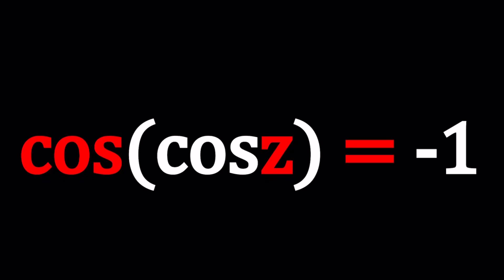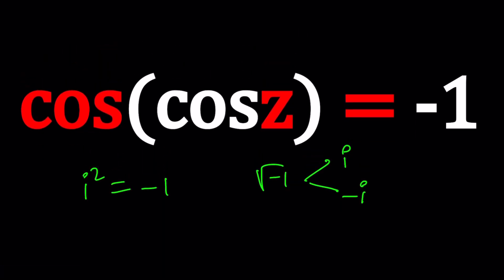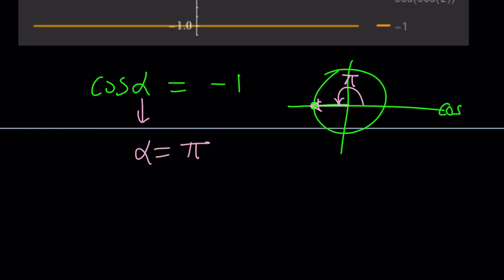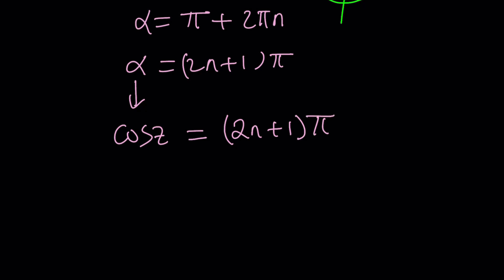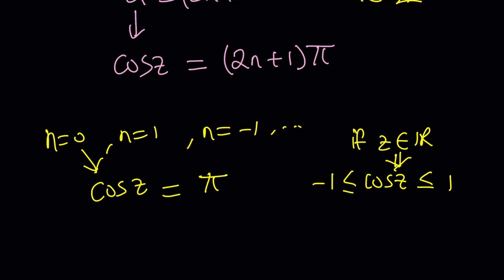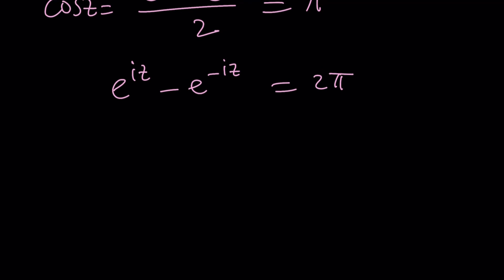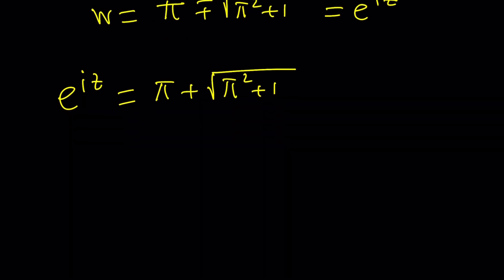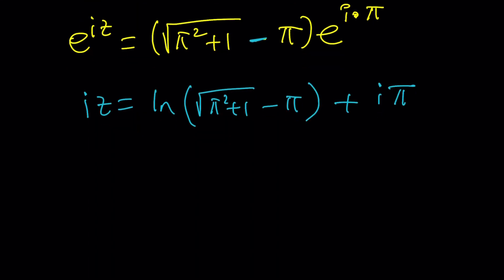A Trigonometric Equation | Problem 352